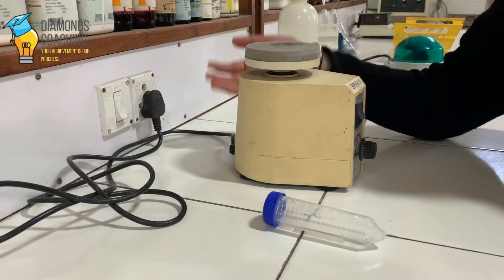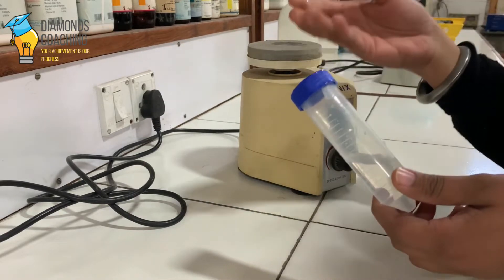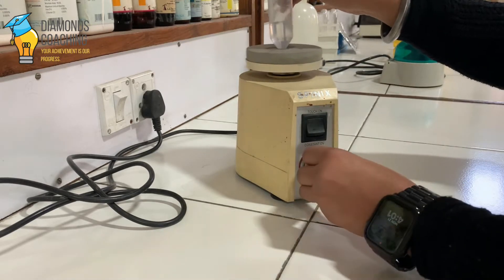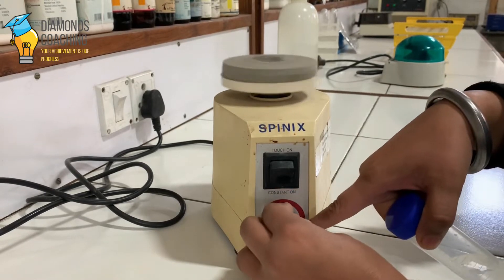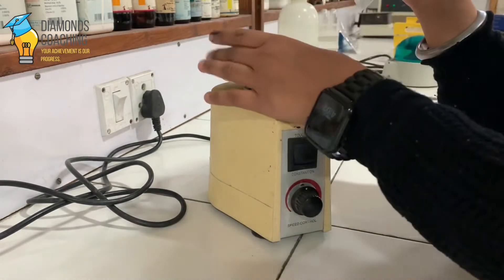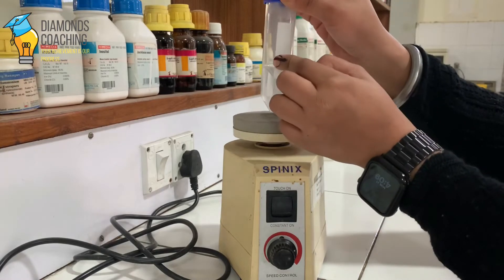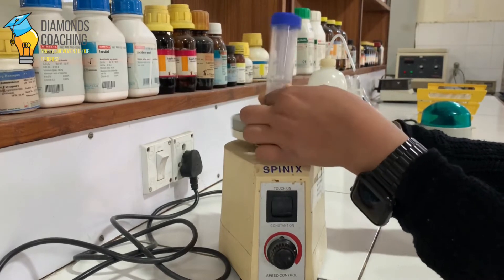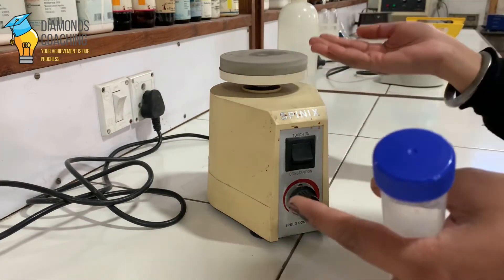Vortex Mixer | Vortex Shaker | How does it work? | Applications | Science Lab Experiment